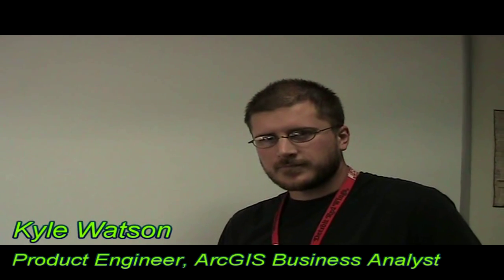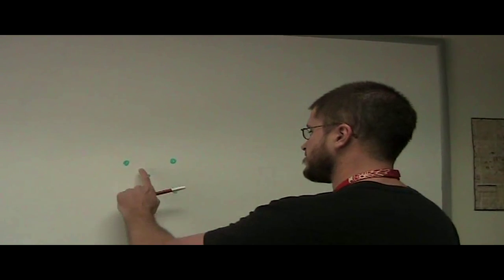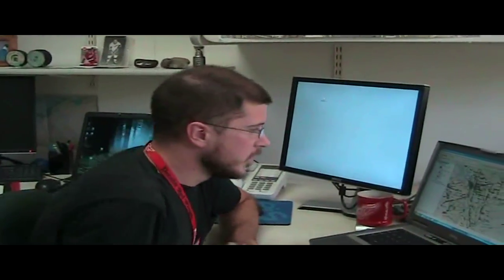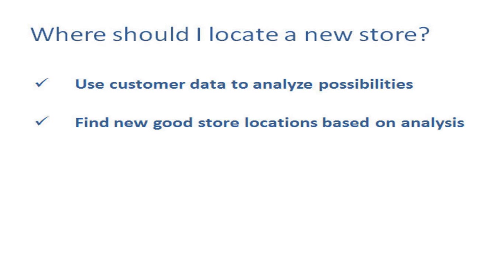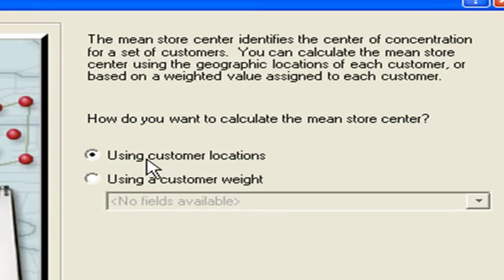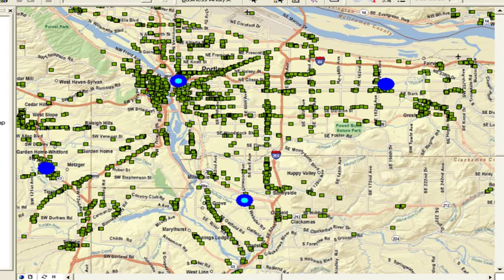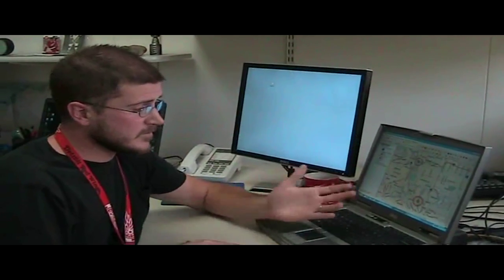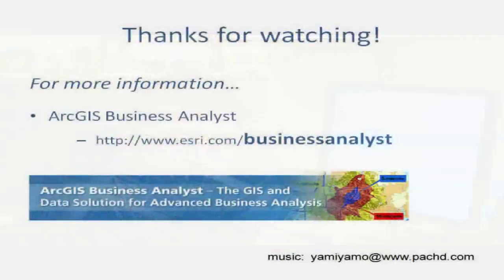ArcGIS Business Analyst: Trade Area Analysis Tools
Learn tips for using multiple mean store center and setting up threshold drive time trade